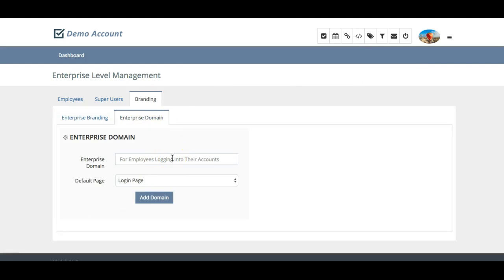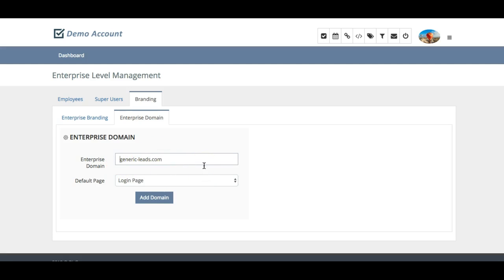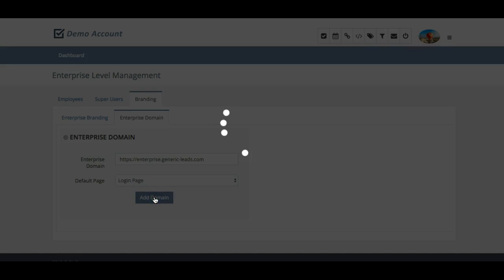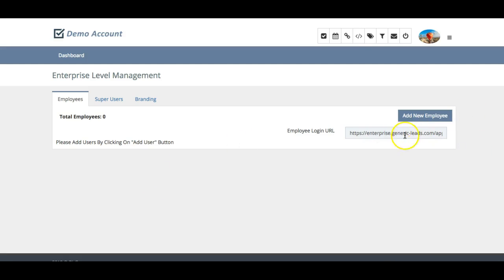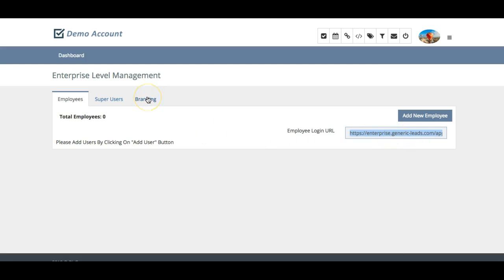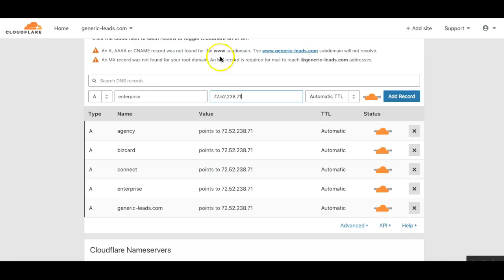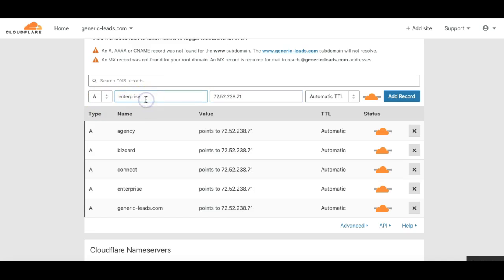Enterprise Domain Branding